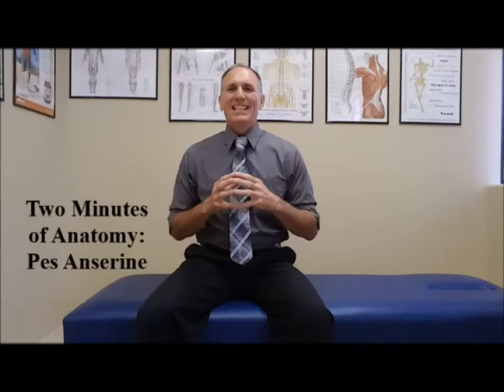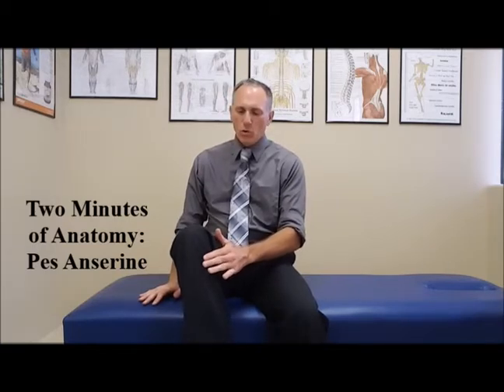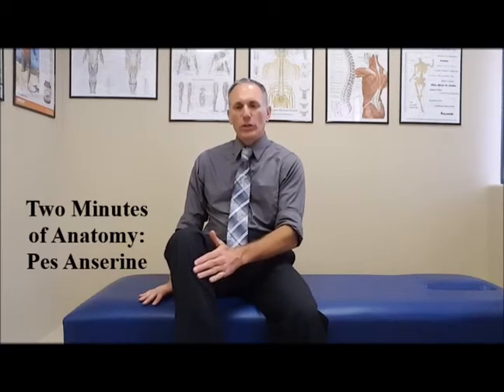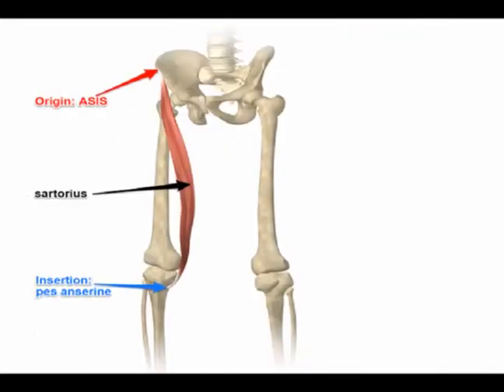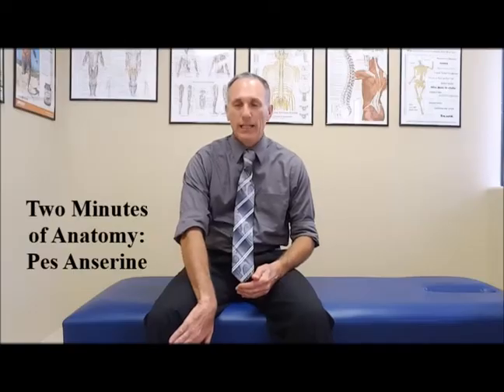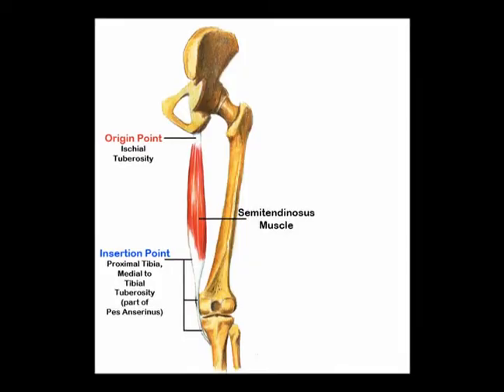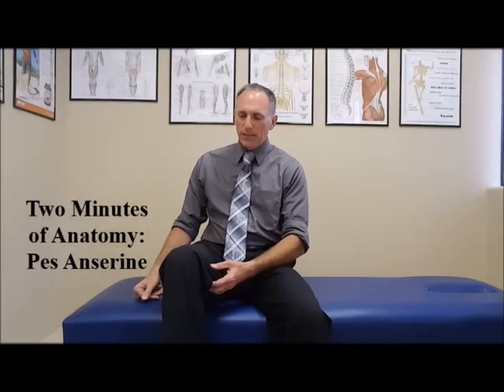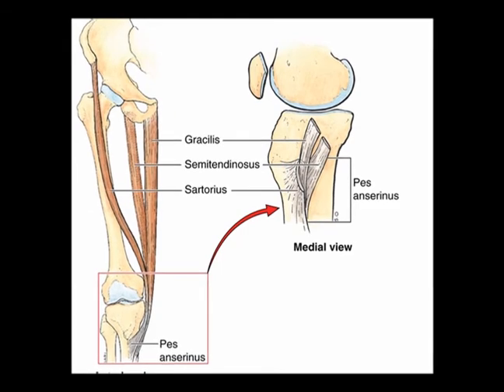Two Minutes of Anatomy: Pes Anserine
Pes Anserine

Located two to three inches below the knee cap on the medial aspect of anterior tibia. It is the spot where tendons of three large thigh muscles attach to the tibia.
  Sartorius muscle is an anterior thigh muscle that attaches to the upper, medial aspect of the tibia. The gracilis is a medial thigh muscle that connects to the tibia just below the sartorius tendon. The semitendinosus is a hamstring muscle. Its tendon attaches to the tibia just below the attachment of the gracilis.
  The conjoined attachment of the three tendons resembles the webbed foot of a goose. Therefore, pes anserine bursitis is nicknamed “Goosefoot Bursitis.”
  A bursa is a fluid filled sac that reduces friction. They are filled with synovial fluid. Bursa sacs are located between the surfaces of two structures that rub together. Most often these structures are either a bone and a muscle or a bone and a tendon. Bursa sacs function to improve movement by reducing friction.

  The pes anserine bursa is located between the sartorius, gracilis and semitendinosus tendons and the tibia.